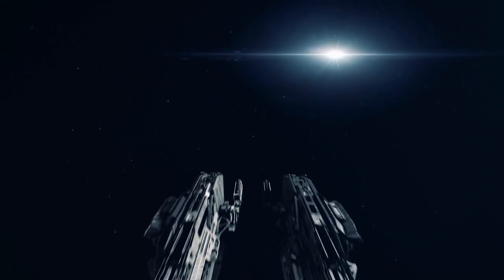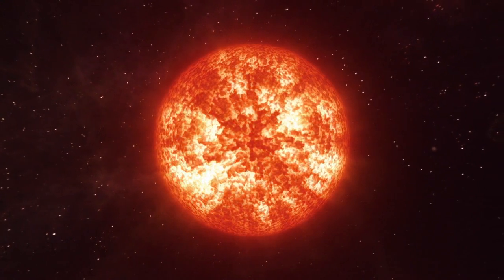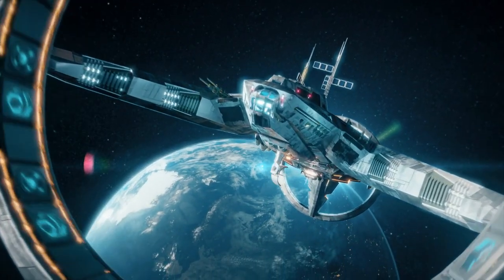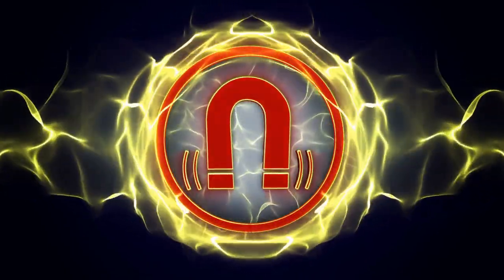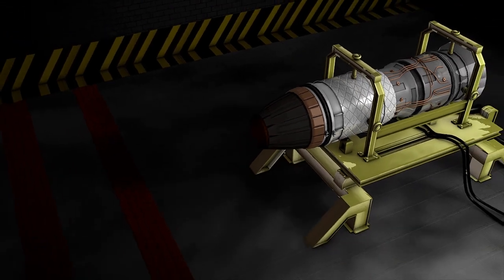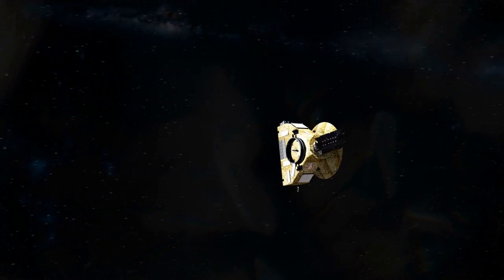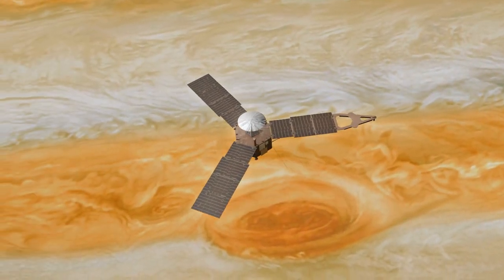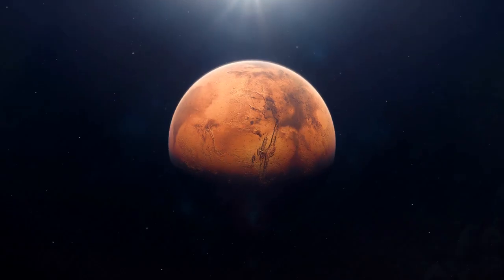This Engine Changes Everything!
This video is about the new emerging ion engine, VASIMR. VASIMR, or VAriable Specific Impulse Magnetoplasma Rocket. It is a type of MPD thruster or MPDT. It is a fantastic technology which will change the future of space exploration.